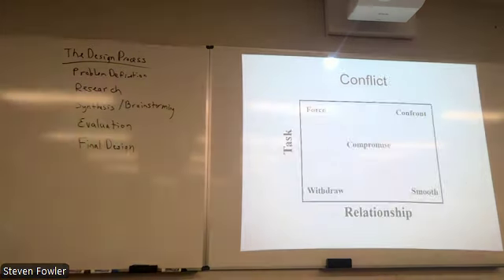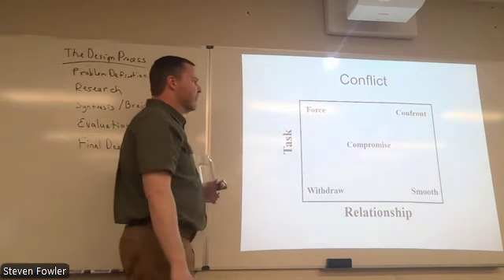Teamwork Leadership and Conflict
As we continue our discussion of the Engineering Desing Process, we also need to discuss concepts about working together in a group to accomplish more than we can individually. So, today we are going to talk about Teamwork, Leadership, and some basic Conflict Resolution techniques.